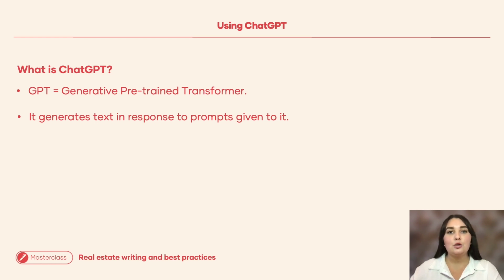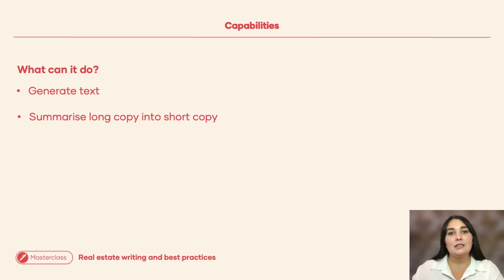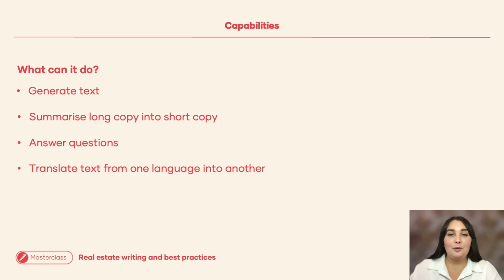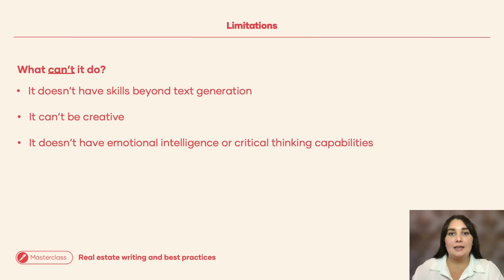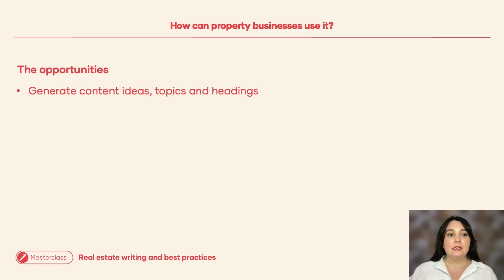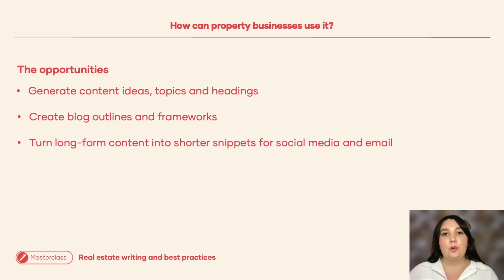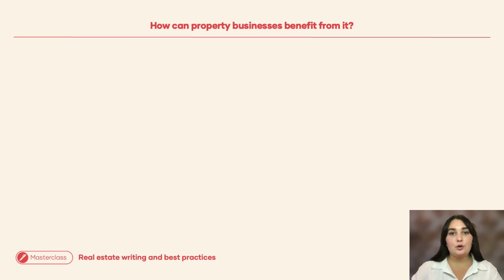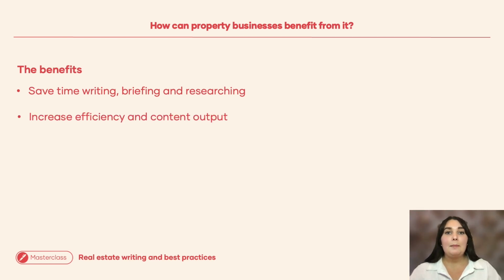How to Harness ChatGPT | Real Estate Writing and Best Practices Masterclass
Explore the different ways you can harness ChatGPT to enhance your content and maximise your output.